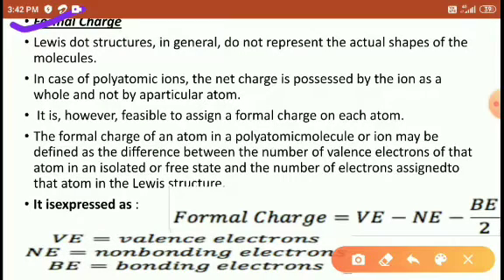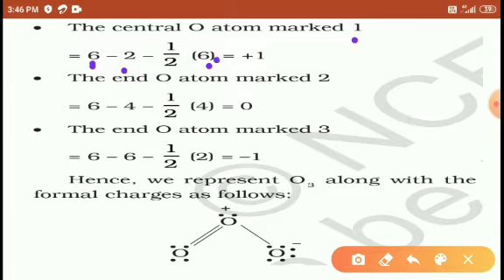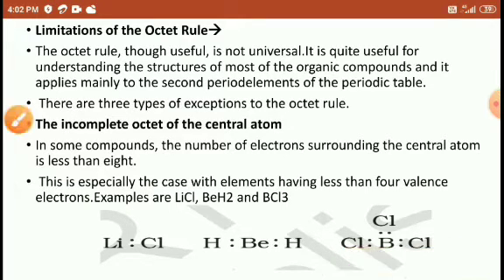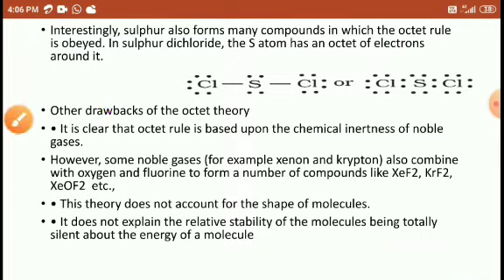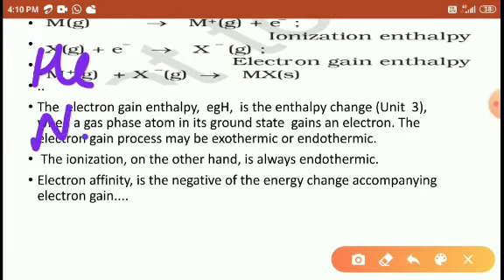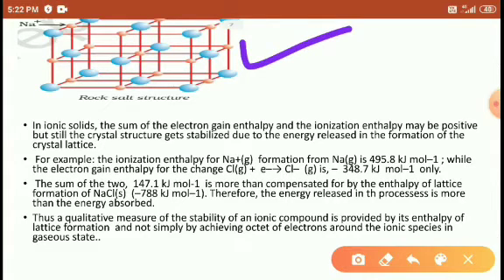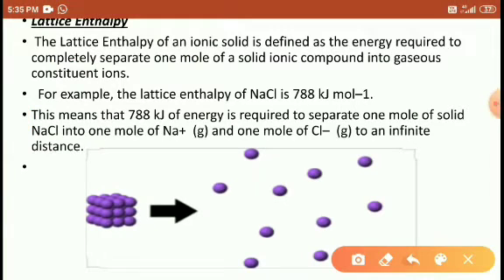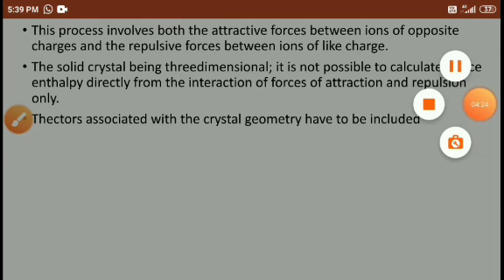12 August 2020